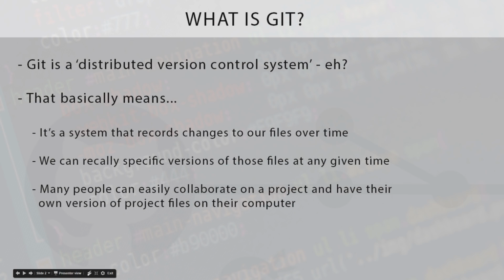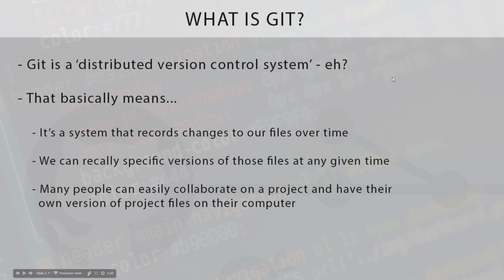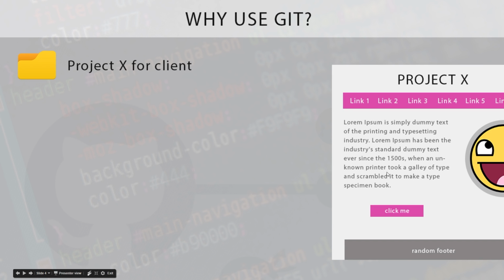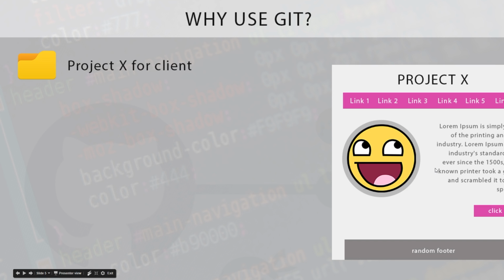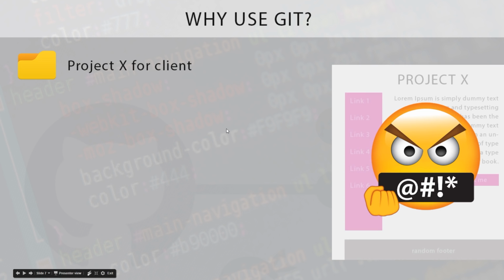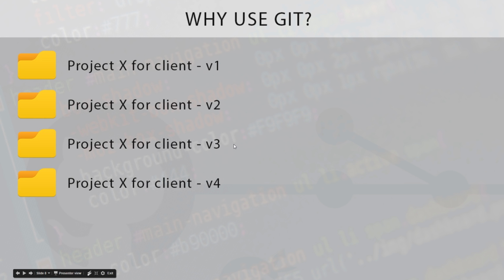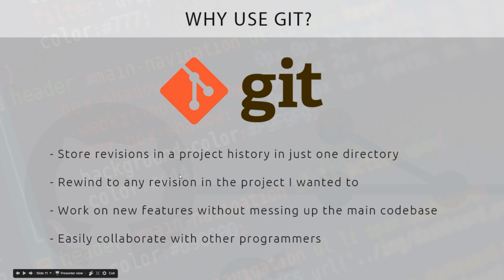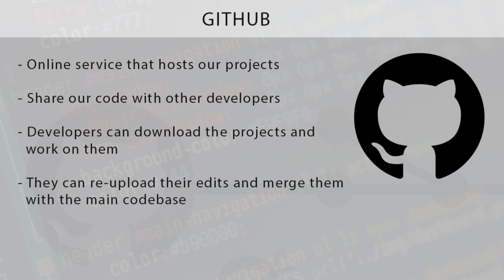Why Use Git - Git tutorial for beginners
Although you can run your own Git server locally, Github is both a remote server, a community of developers, and a graphical web interface for managing your Git project. It's free to use for up to 5 public repositories – that is, when anyone can view or fork your code – with low cost plans for private projects.